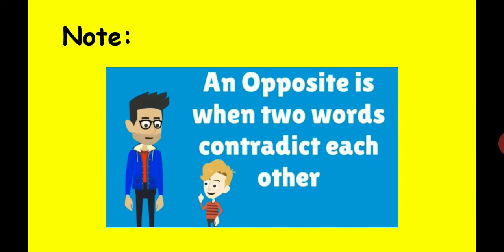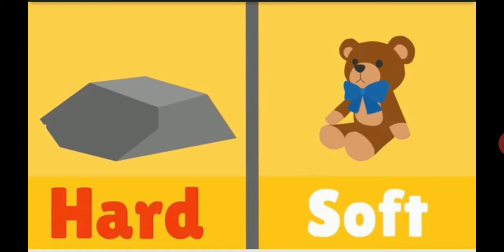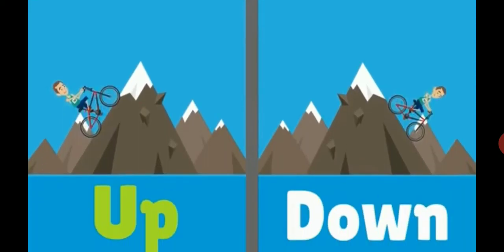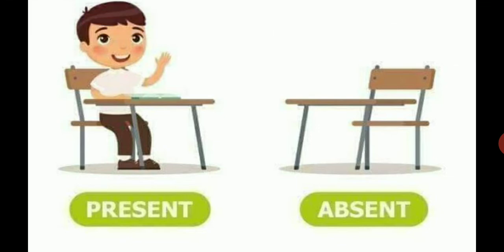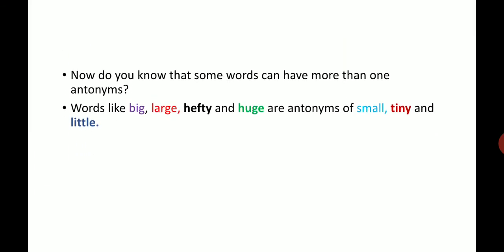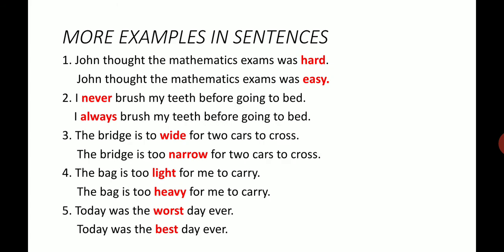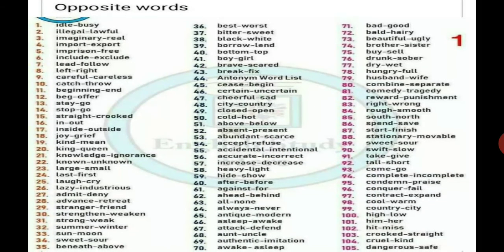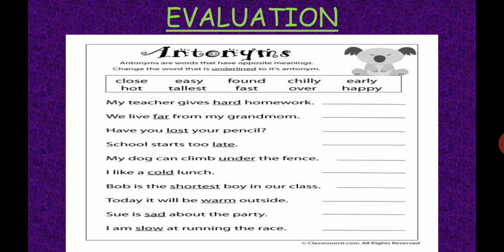ANTONYMS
Meaning and examples.